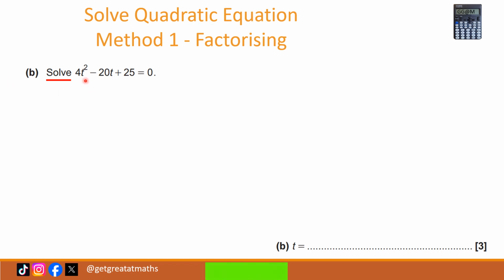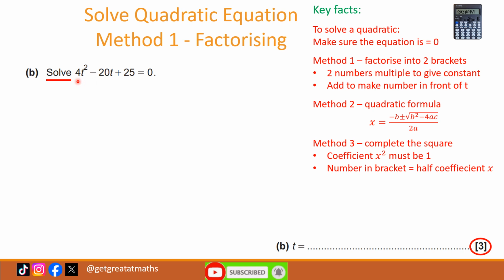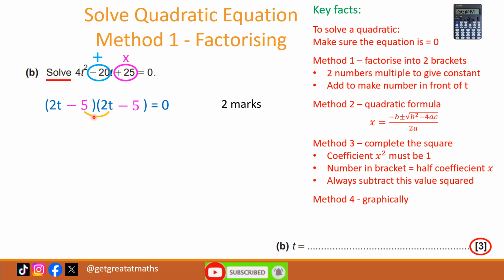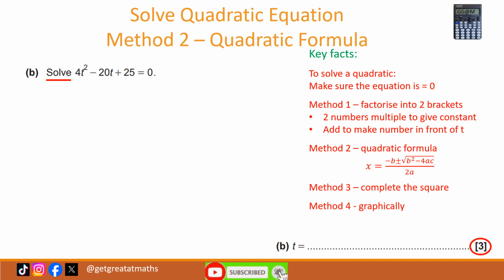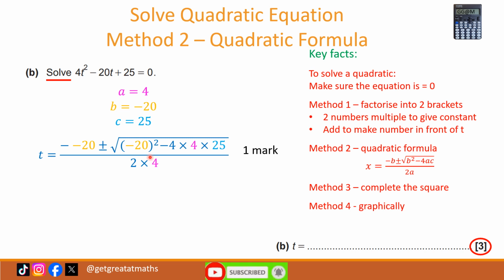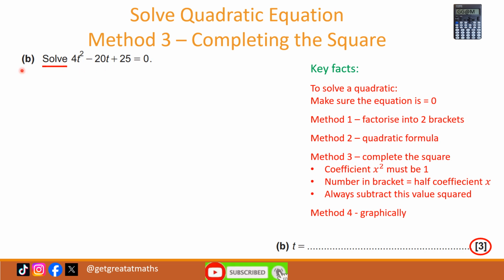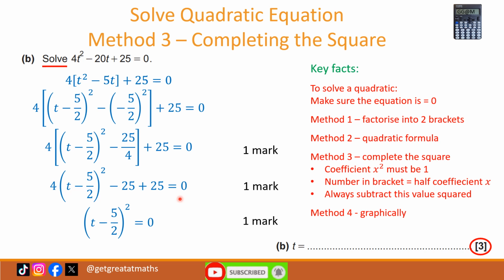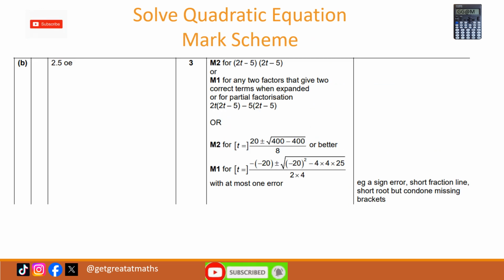GCSE Maths Higher OCR November 21 paper 6 Question 16b solving quadratic equation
This video will show you how to complete a GCSE exam question on solving a quadratic equation.  Using 4 different methods to get the same answer

The video is an OCR J560 GCSE UK Maths Higher Paper 6 Nov 2021 Calculator question 16.